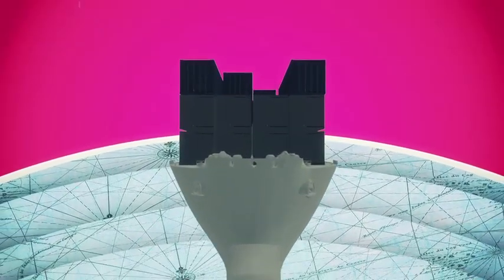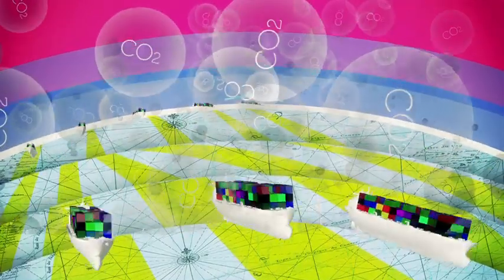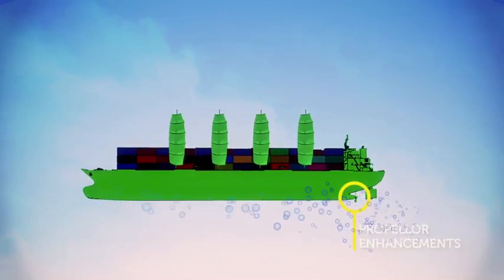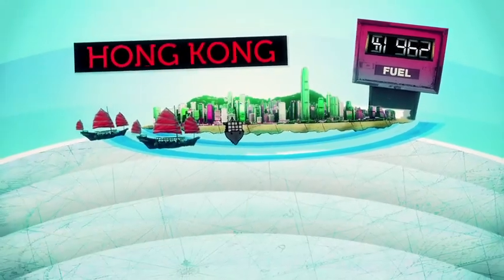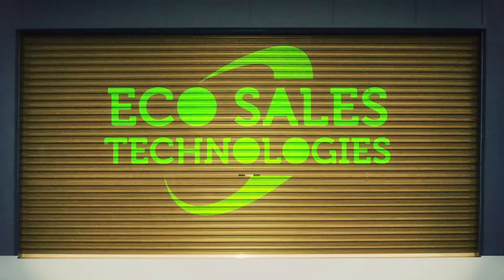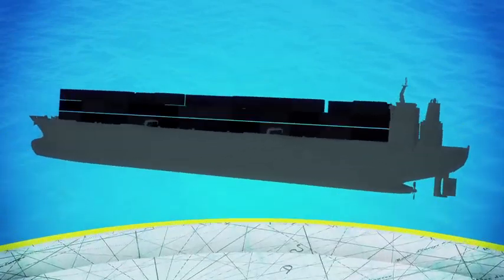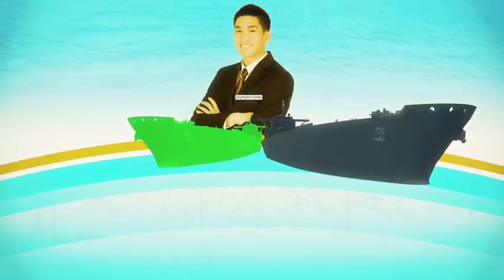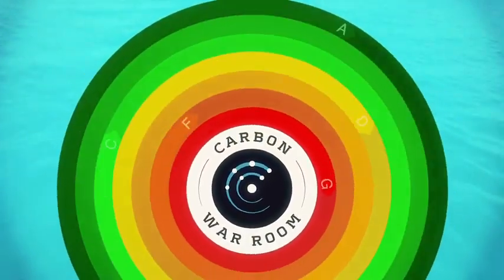New Jobs and Cheaper Prices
ShippingEfficiency.org is an initiative launched by the Carbon War Room and industry-leading partners to increase information flows around international shipping's energy efficiency and ultimately help reduce the environmental impacts of the world's shipping fleet.

We understand that shipping is a highly efficient form of transport, but it is also, according to independent analysis from management consultants Booz & Co., "the largest potential energy efficiency opportunity in the transportation sector where new financing models will make a difference."

ShippingEfficiency.org enables anyone with access to the internet to tell an efficient, low-emission ship from an less efficient one, for the first time. Using a simple search function, users can pull up an A to G rating for around 60,000 existing ships, including the majority of the world's container ships, tankers, bulk carriers, cargo ships, cruise ships and ferries.